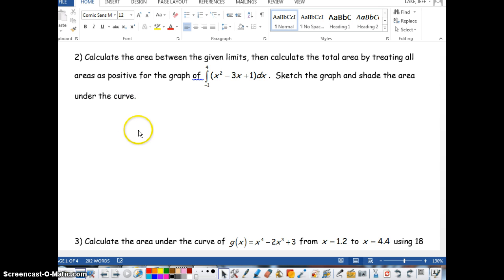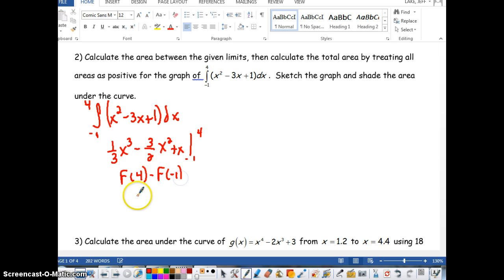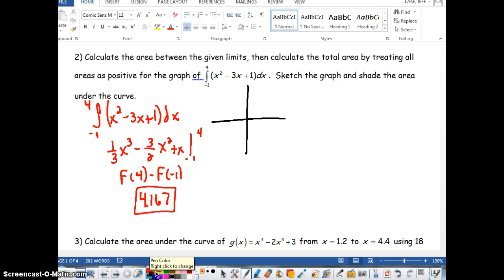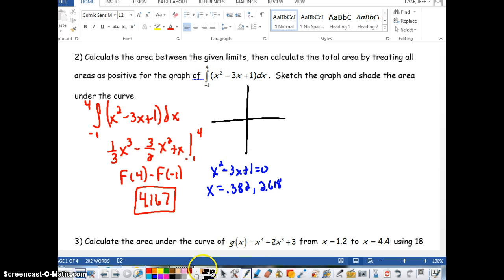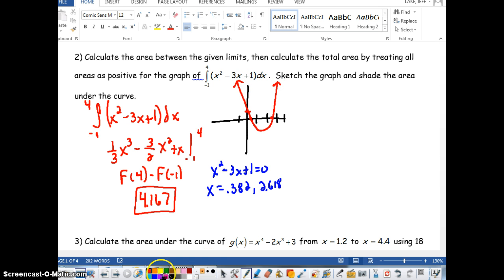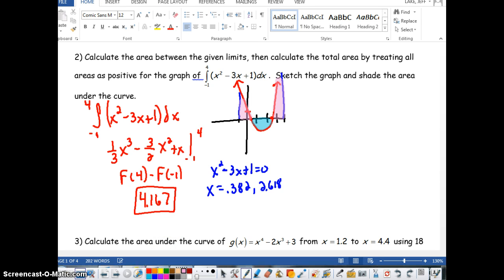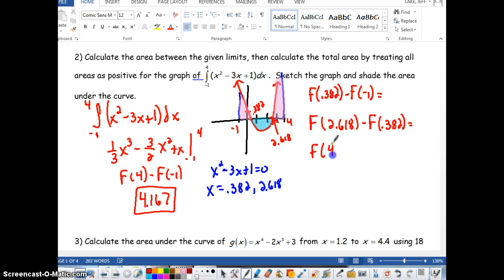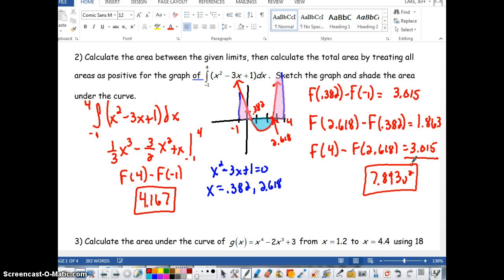6.10 Review # 2